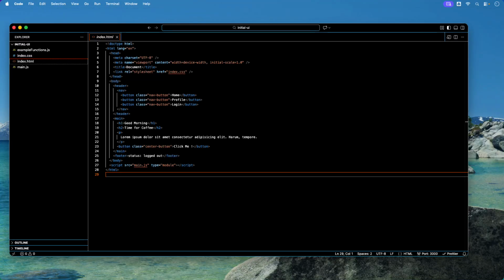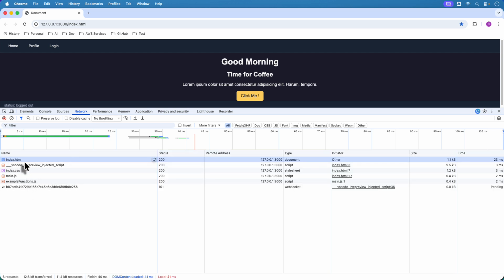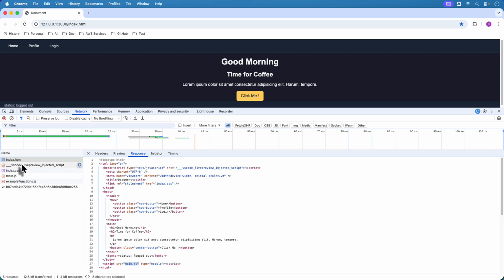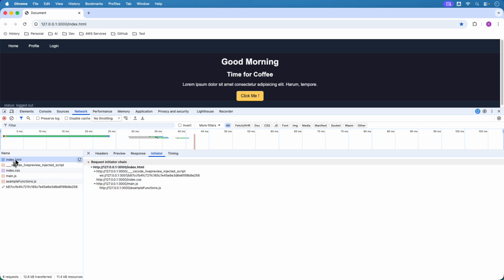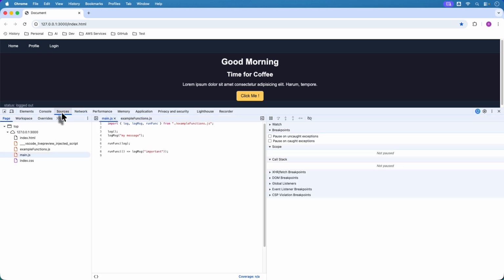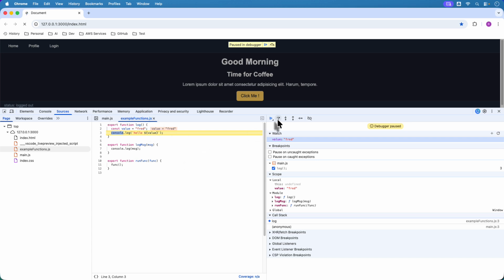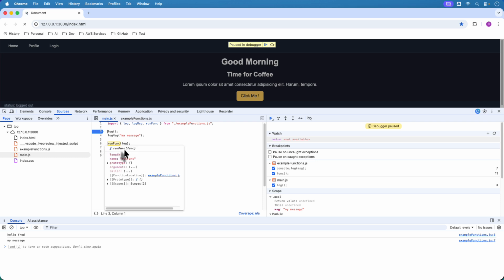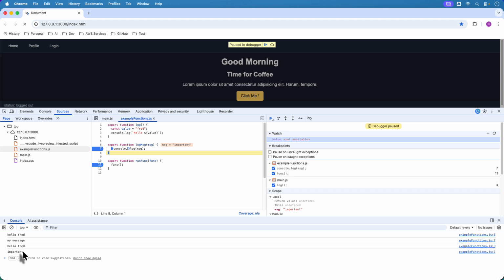FRONTEND S03 L04 Chrome DevTools: Network Tab and JavaScript Debugging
📘 CHROME DEVTOOLS — NETWORK TAB AND JAVASCRIPT DEBUGGING

In this lesson, we use Chrome DevTools to inspect how web pages load files and to debug JavaScript step by step.

You will learn how to trace network requests, inspect responses, set breakpoints, and watch code execution in real time.

Open DevTools from a live preview workflow
Use the Network tab to inspect page and asset requests
Understand request chains for HTML, CSS, and JavaScript files
Inspect response content and request initiators
Use clear, preserve-log, and recording controls in Network
Navigate JavaScript source files in the Sources tab
Set breakpoints and step through code execution
Use watches and console output while debugging functions and callbacks

DevTools skills are essential for real frontend development and debugging.
Use this workflow whenever code does not behave as expected, assets fail to load, or execution order is unclear.

📂 SECTION REPOSITORY

💡 NOTE

When debugging callback-heavy code, breakpoints plus step controls are often faster and clearer than relying on console logs alone.